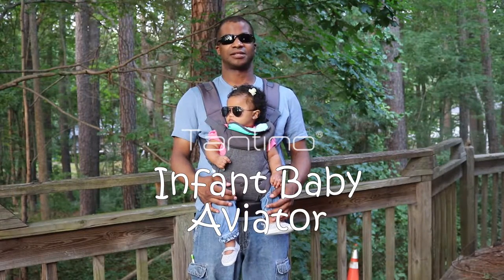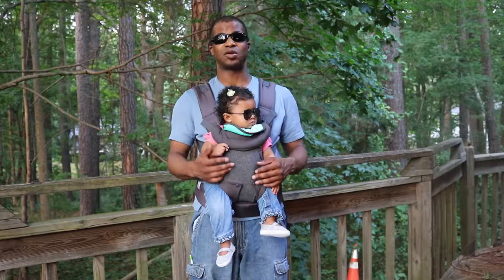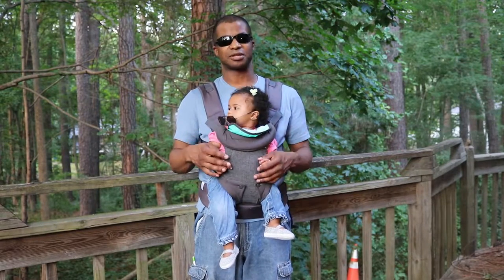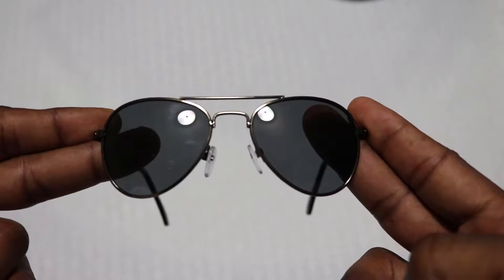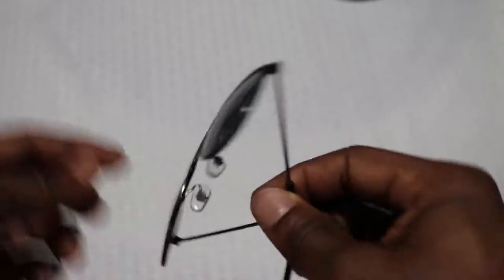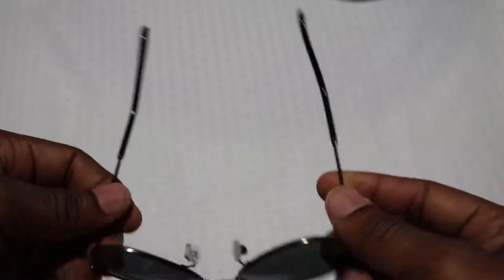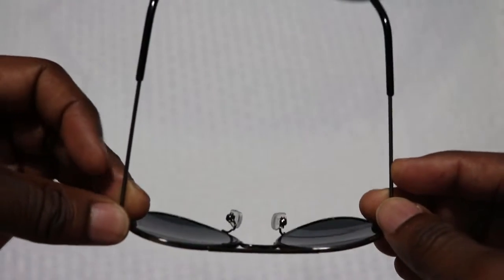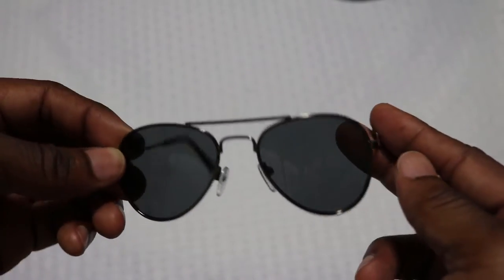Tantino Baby Aviator Sunglasses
Everybody that knows me knows that I love a good pair of shades, and I like my kids to have a good pair too. We only have one set of eyes right, and we don't want them to go bad. For my little girl I have bought 3 different pairs, just to make sure that they are a good pair she will not destroy.

With these Tantino Baby Aviators, I was actually surprised at how heavy duty the frames appeared to be. They feel well made, and the lenses are actually crystal clear. The frames are a bit too big, so they have some room for growth. With the frames being really sturdy, and not flexible, I am not sure if that is a good thing, or bad thing right now. I guess I will have to wait and see if she destroys them or not.

But for baby sunglasses, they seem better than the ones I have found at Crazy 8.